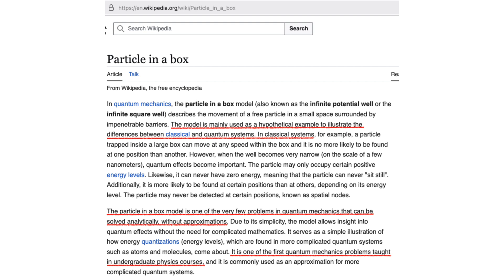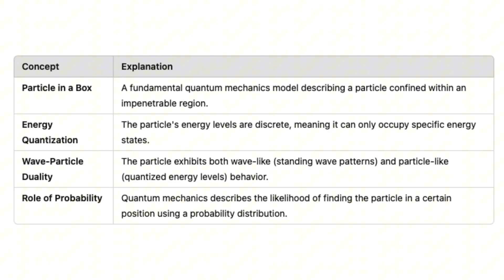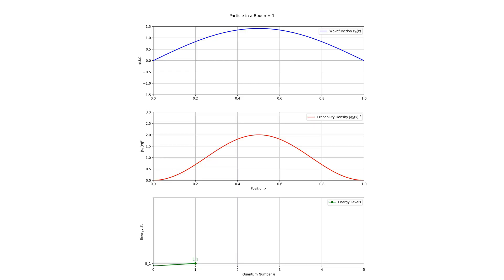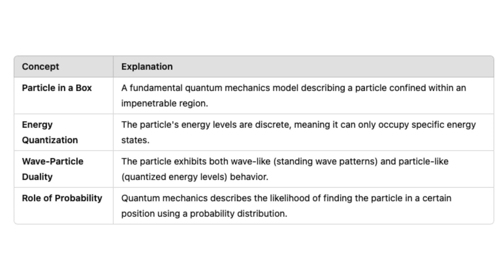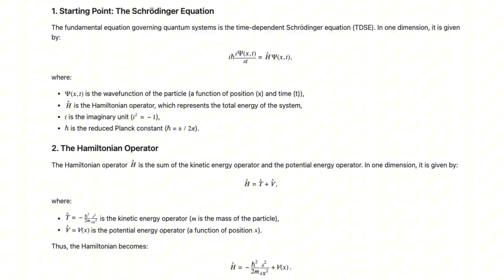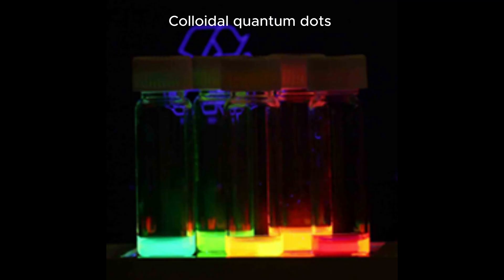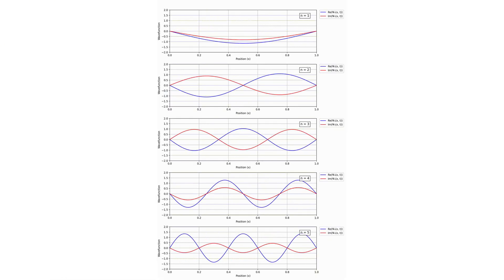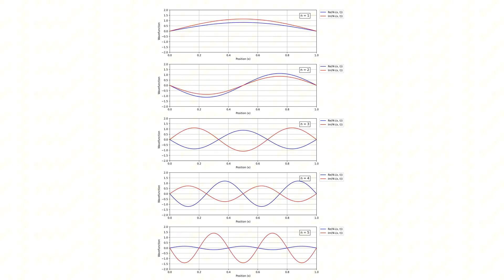Can You Solve the Schrödinger Equation? Let's Try It in 1D!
Did you know that understanding how electrons are trapped in atoms helped create the technology in your smartphone? Today, we'll explore that fundamental concept with the 'particle in a box' problem!
This video is for anyone curious about quantum mechanics who hasn't had the chance to work with quantum equations before. You'll need some basic calculus and differential equation knowledge, but don't worry—we'll focus on making these concepts accessible and intuitive.
The particle in a box problem is a cornerstone of quantum mechanics, describing a particle confined to move within a finite region with impenetrable walls. Through this simple yet powerful example, we'll discover:

* How energy becomes quantized at the quantum level
* What wave-particle duality looks like mathematically (the particle in a box exhibits particle-like properties, such as discrete quantized energy levels along with the standing wave pattern)
* Why probability is fundamental to quantum mechanics

I've created a comprehensive GitHub repository ) that walks you through solving the Schrödinger equation step-by-step. You'll find
* Detailed mathematical explanations
* Python code to solve the equations yourself
* Visualizations and animations that bring quantum concepts to life
This isn't just theoretical—understanding confined quantum systems helps explain electrons in quantum dots, atoms in optical lattices, and potentially the next generation of quantum computers.
Working through these materials should take about 2-3 hours, depending on your pace.
What I love about the particle in a box problem is how it reveals the strange beauty of quantum mechanics through relatively simple mathematics.
Ready to take your first step into the quantum realm?